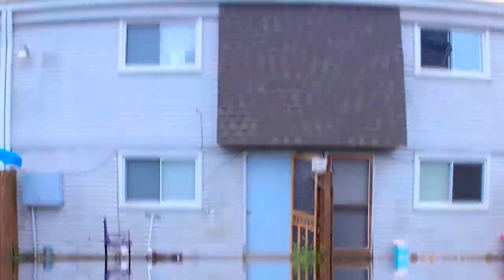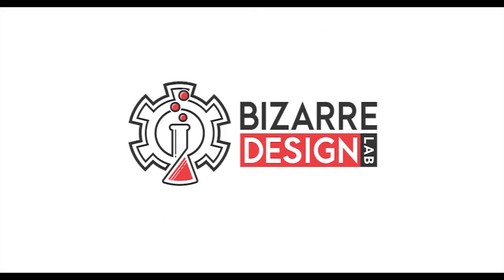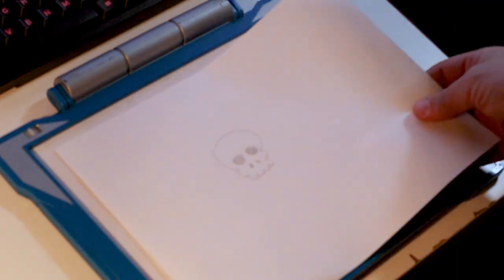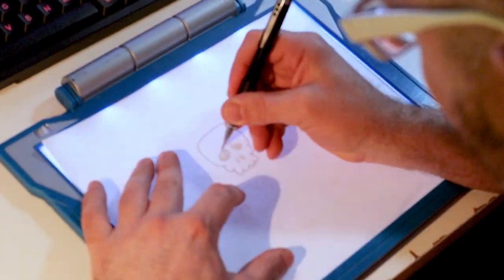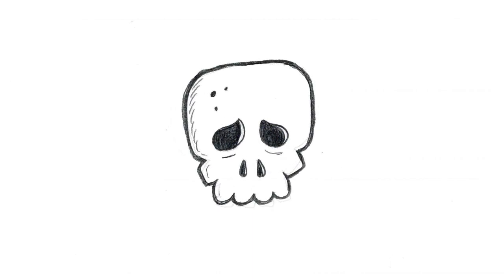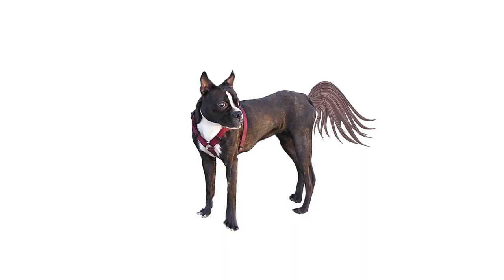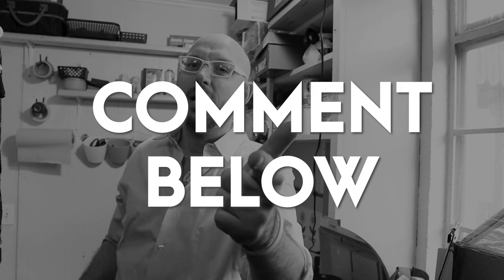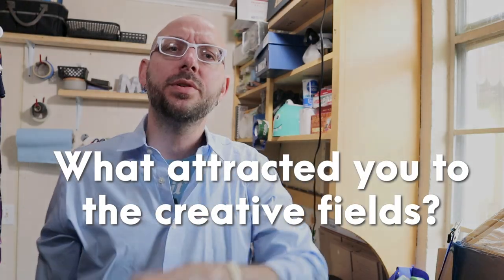Should I Become a Graphic Designer? What if I'm not Talented or Creative? What if I can't Draw?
Do you believe that anybody can be a graphic designer? In this video, I answer the questions, "Should I become a Graphic Designer?" "Do I have to be talented?" "What if I can't Draw?"